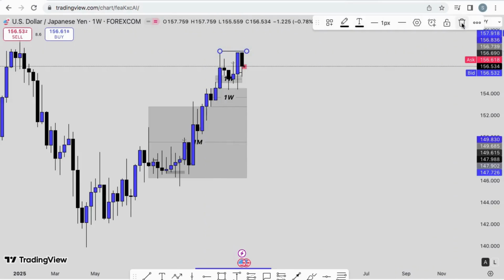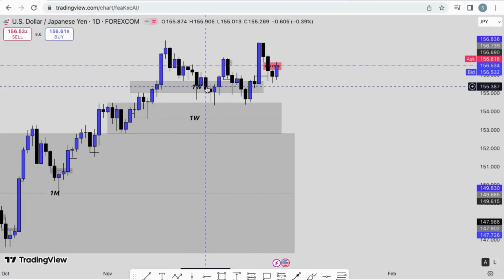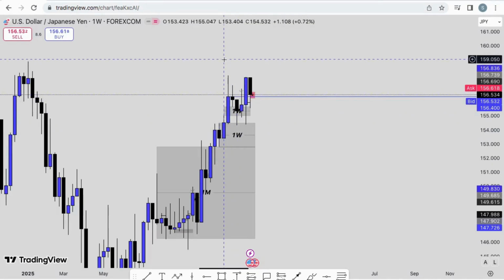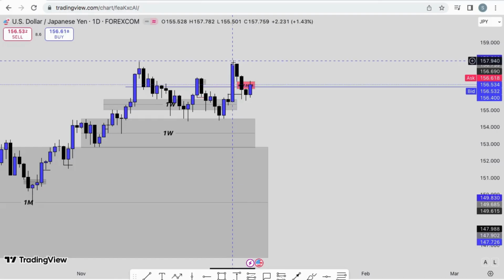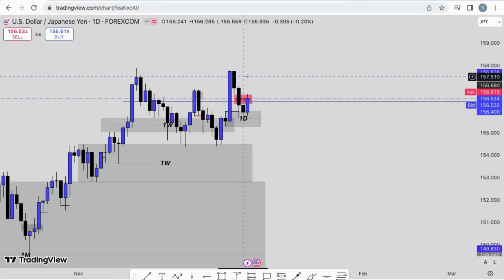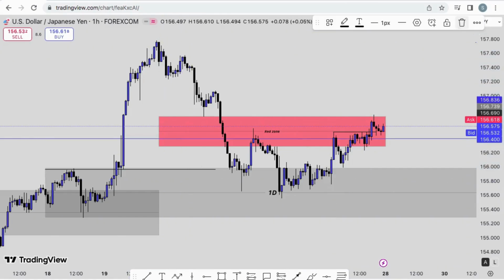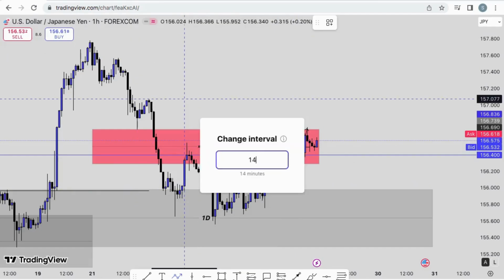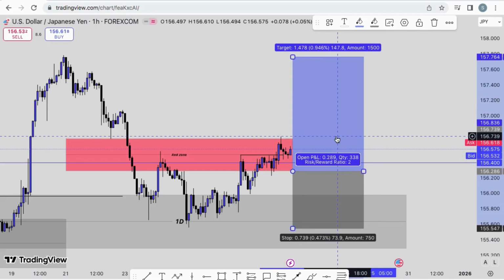USDJPY Analysis & Market Analysis | Key Levels, Trend & Price Forecast.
In this video, we break down the USDJPY market outlook, analyzing current price action, key support and resistance levels, and overall market structure. This USDJPY analysis helps traders understand possible market direction and key zones to watch in the upcoming sessions.

We look at trend bias, momentum, and important price reactions that could influence the next move on USDJPY. Whether you’re a day trader or swing trader, this outlook provides a clear technical perspective on the USD vs Japanese Yen.

USDJPY market outlook
USDJPY analysis
USDJPY forecast
USDJPY today
USDJPY price action
USD JPY forex analysis
forex market outlook
USDJPY support and resistance
yen analysis